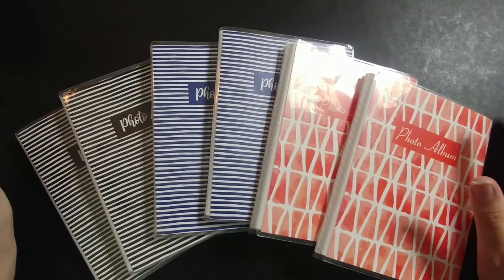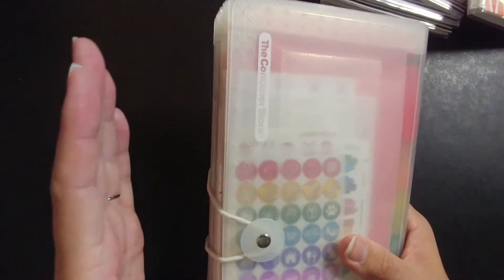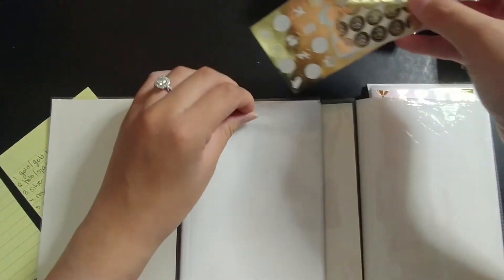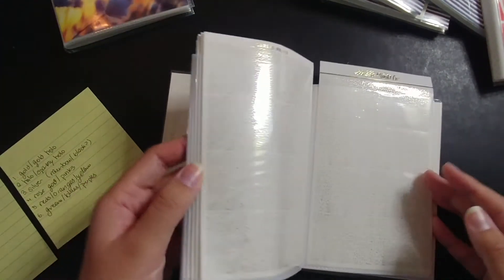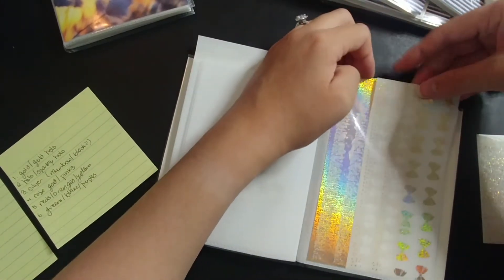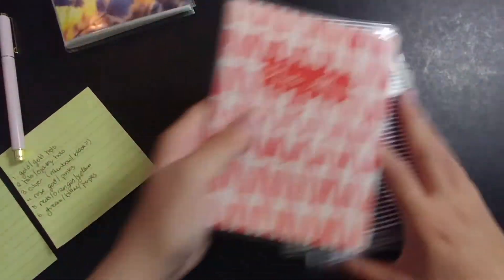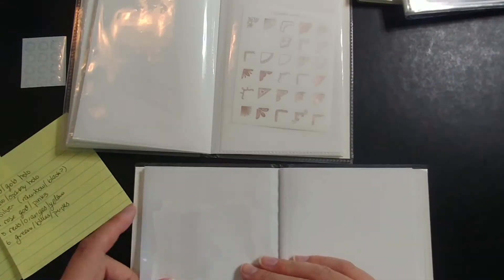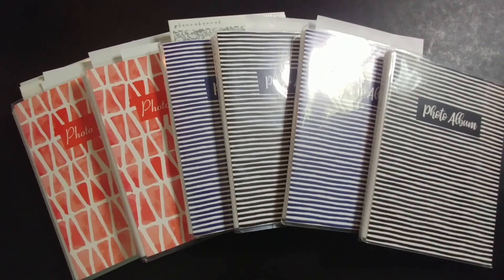Foil Sticker Reorganization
In today's video I am reorganizing my foil stickers from an accordion folder to multiple albums.

00:00 Intro
00:45 Current Organization
02:28 New Storage
15:17 Outro

PRODUCTS USED
Photo Albums

Music for this video was used from the YouTube Audio Music Library (Aurora Borealis by Bird Creek).